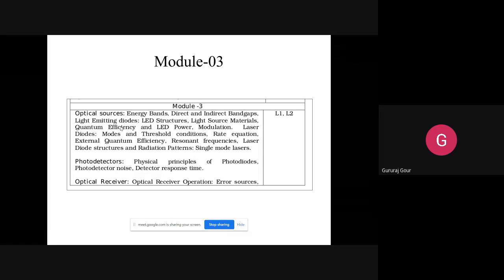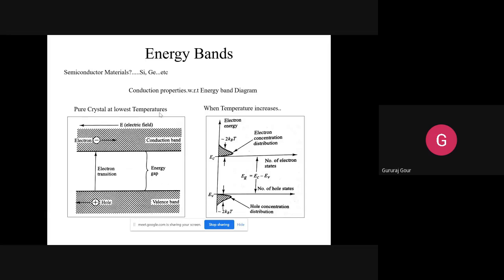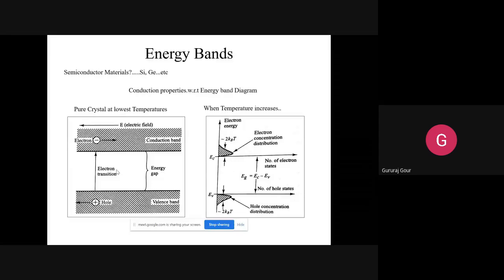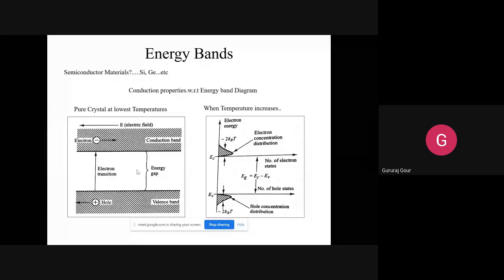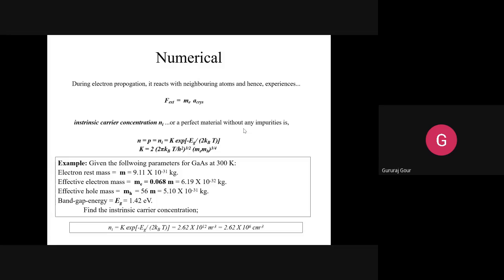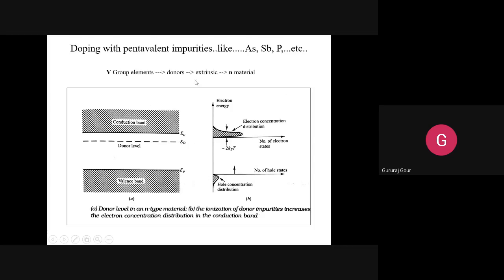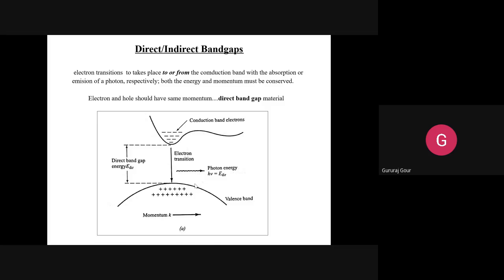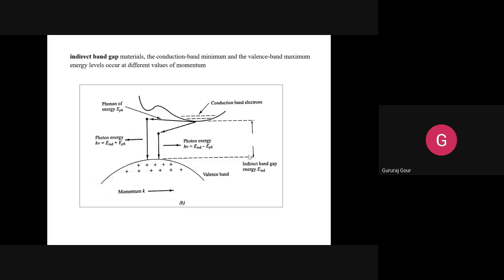FON Module 03 Video 01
Energy bands, Direct and indirect bandgaps